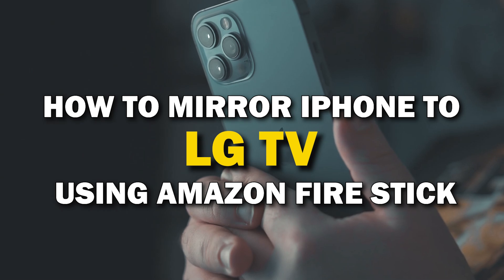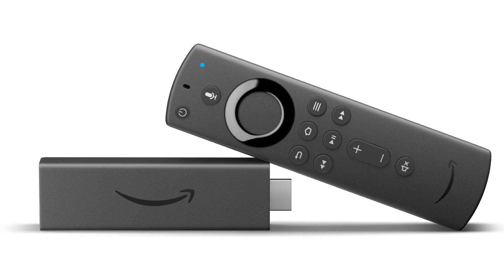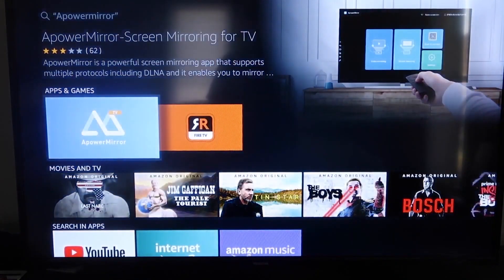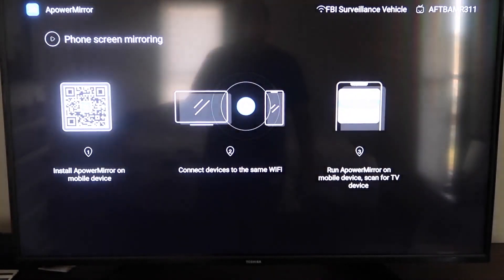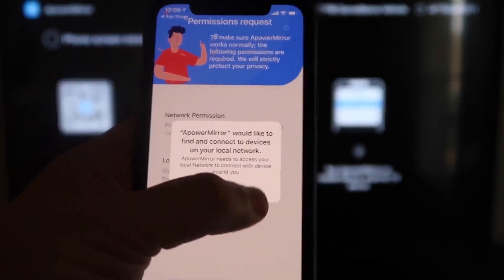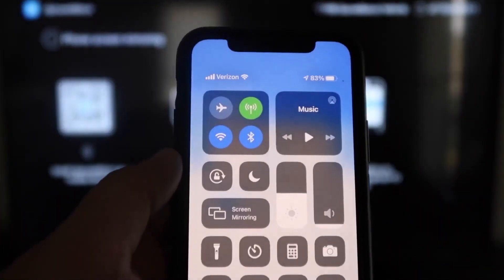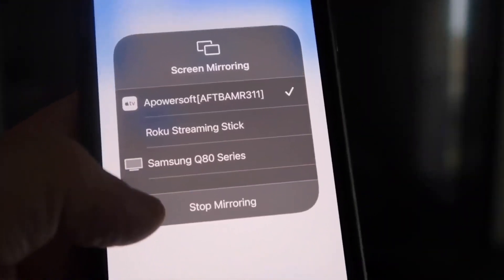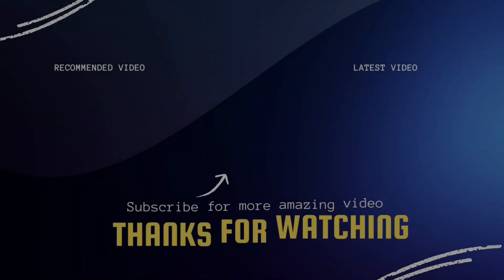How To Mirror iPhone to a LG TV Using a Firestick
In this instructional video, we show you how you can mirror an iPhone to a LG TV, using any Firestick device.